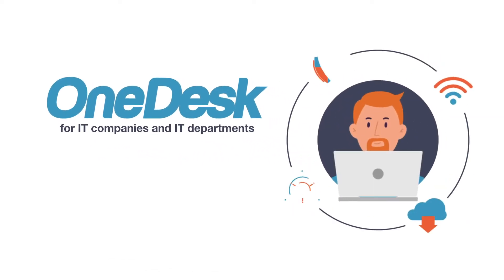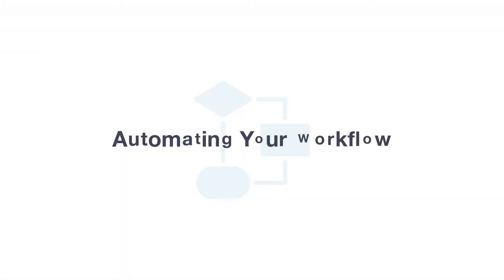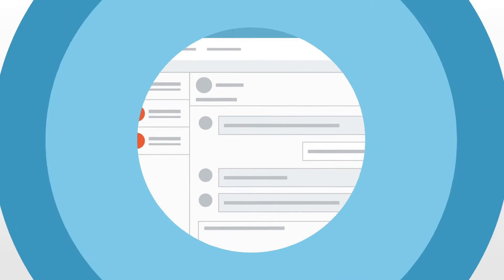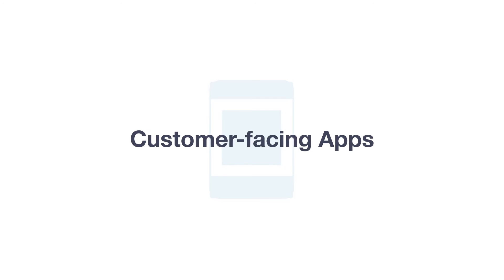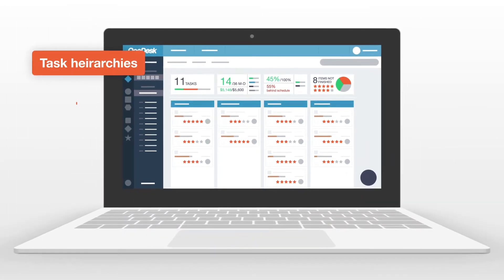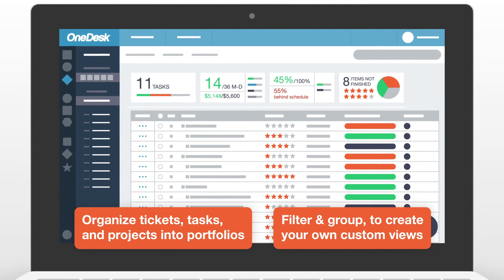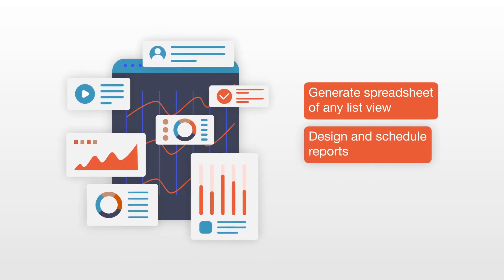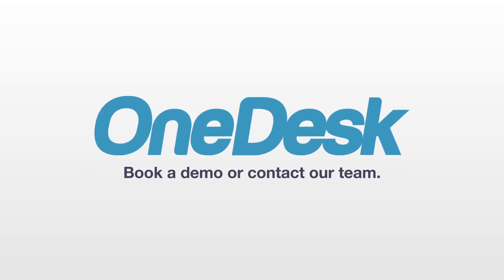OneDesk for IT Companies and IT Departments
Unlock the project management and helpdesk features of OneDesk to streamline your communications and workflow.

OneDesk combines Help Desk & Project Management software into a single application.

OneDesk also includes customer-facing applications: real-time chat, customizable webforms, and a customer portal. These integrated applications allow you to serve your customers while conveniently working on your projects in one platform.

Request a free demo and register for a 14-day trial